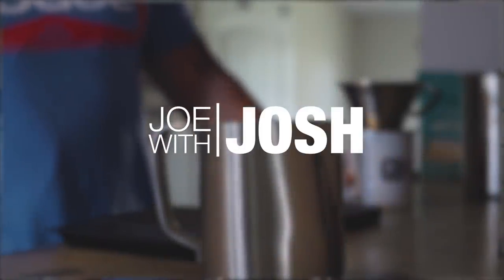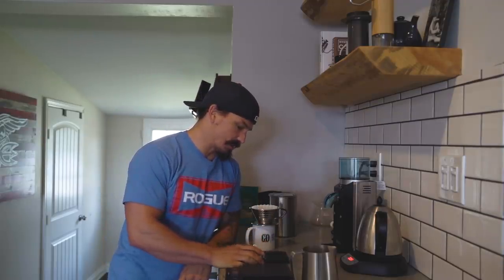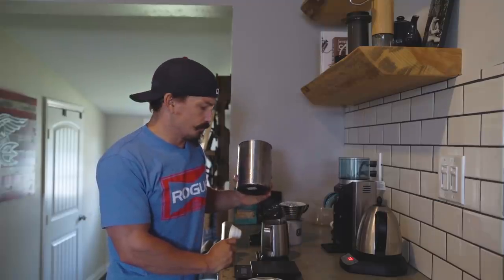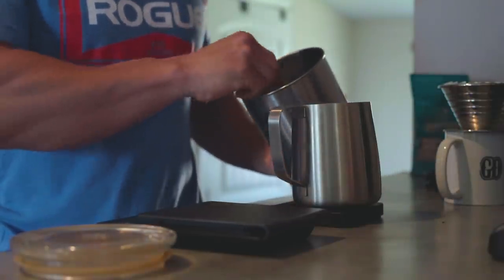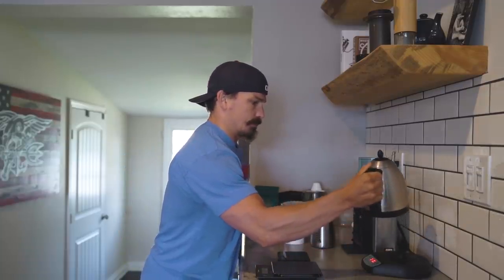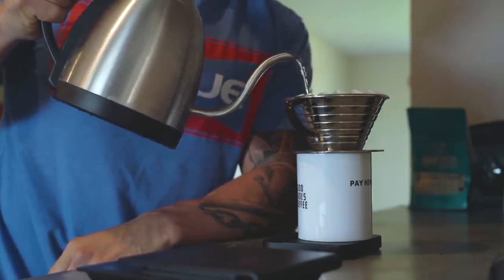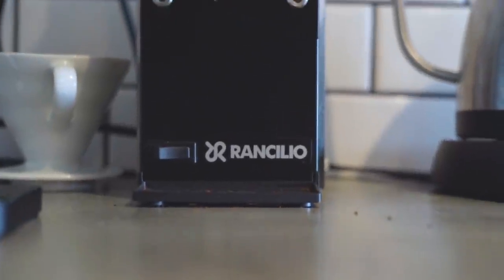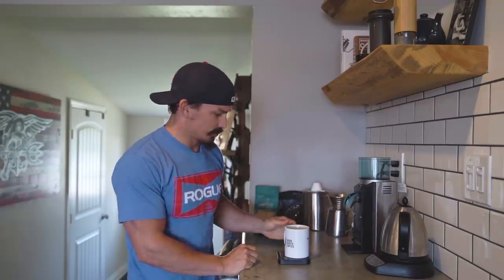A Cup of Joe with Josh | Bridging the Gap Ep.007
A lot of people have been wondering about my coffee obsession... Find out how I make my pour over.

Bridging the Gap dropping weekly! I'll be dropping quick tips and tricks that I use to further my life and training. The goal of this series is to give you easy steps to implement in your own life. Let me know what you want to see down in the comments!

PURCHASE MY SETUP
Coffee Grinder (Burr)
V60 Filters
Goose Neck Kettle

*Mentioned*
Chemex Filters

Don't forget to paytheman

Filmed and Edited by Nick Loera

  // All the Feels - Sarah, the Instrumentalist